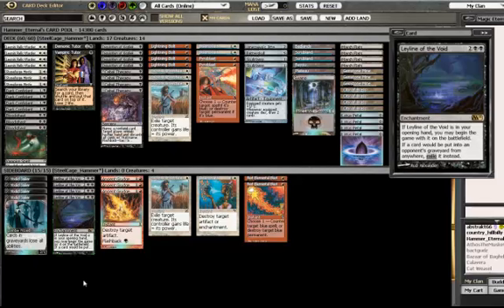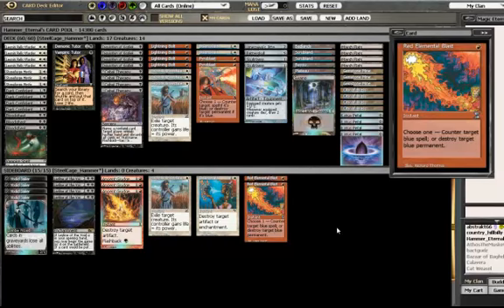Steel Cage Classic Deck Hammer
Deck Tech with Hammer_Eternal of BWR Rogue for the Classic Steel Cage Event